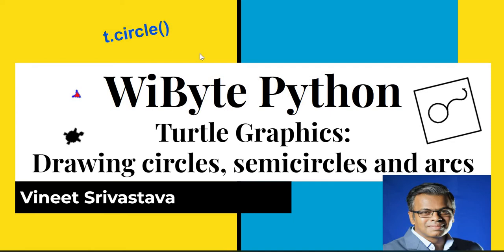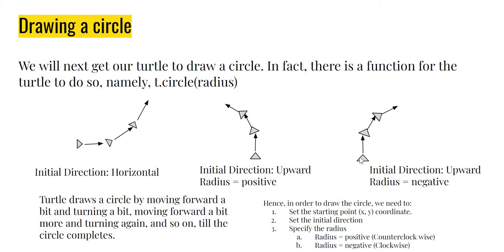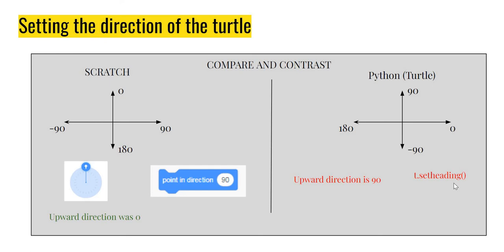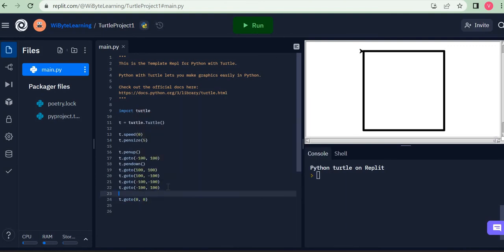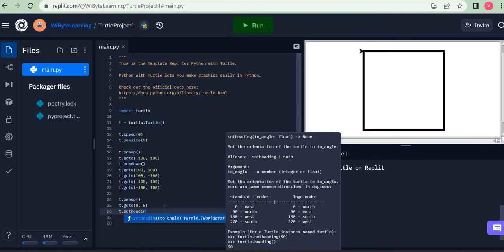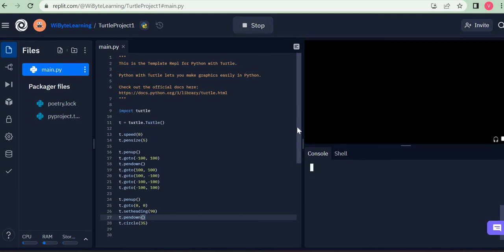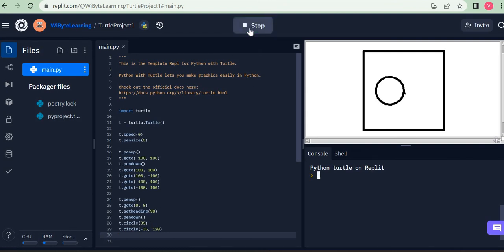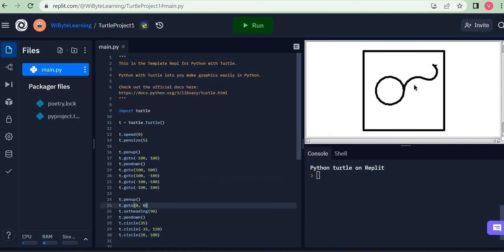3. Paint with Turtle: How to draw circles, semi-circles and arcs in Turtle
In this video we look at the t.circle() and t.setheading() methods to draw circles/semicircles and arcs on the canvas.